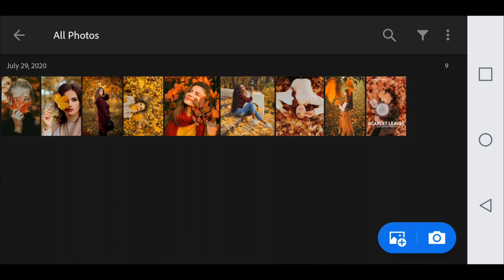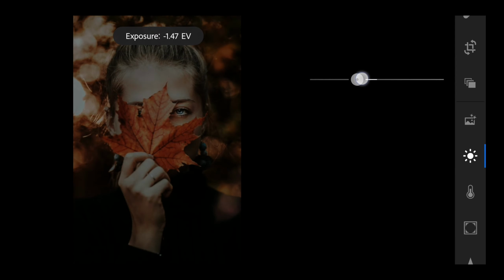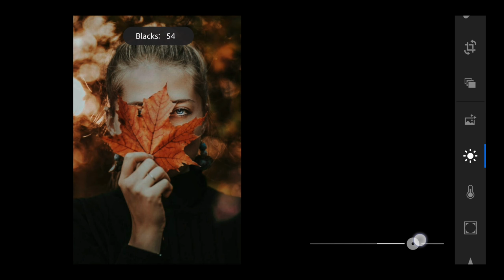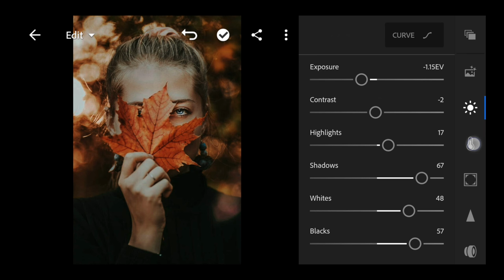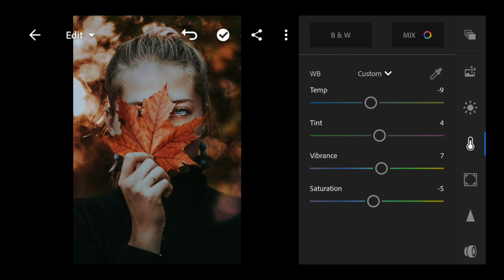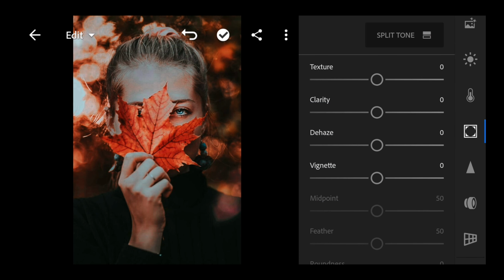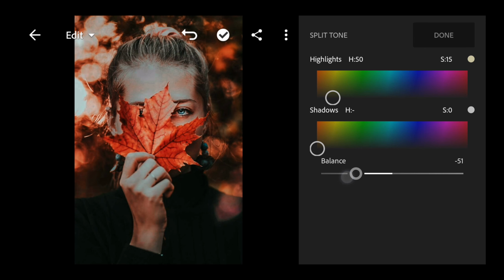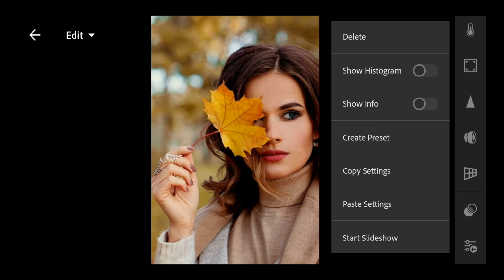New Lightroom Mobile Free DNG Presets | Scarlet Leaves Lightroom Preset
In this video I will show you how to edit this free dng lightroom presets Scarlet Leaves. Just simply follow the steps which is done in the video and download the free dng preset from the below link.Watch the video till the end to know the password. Also read the instruction below how to get the preset password

The app which is used for editing is :
Lightroom

Keep Supporting...